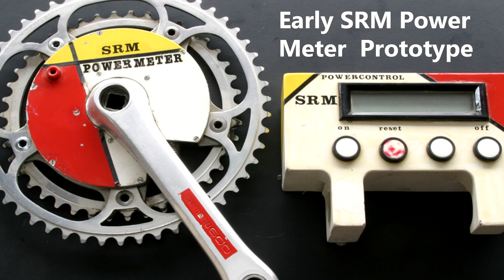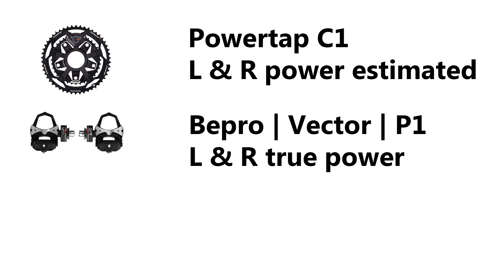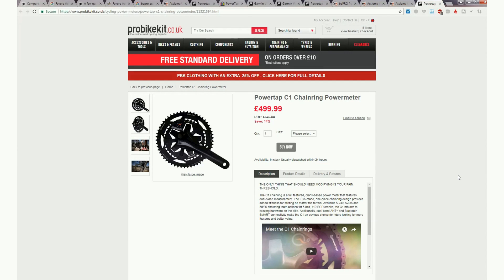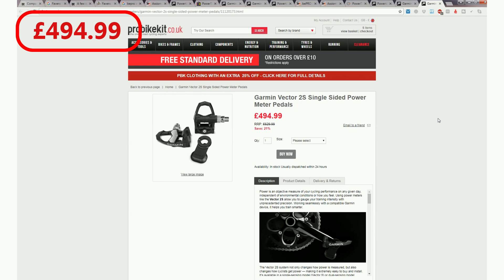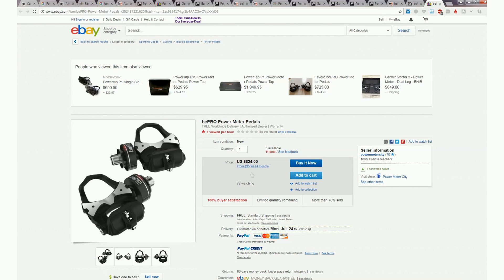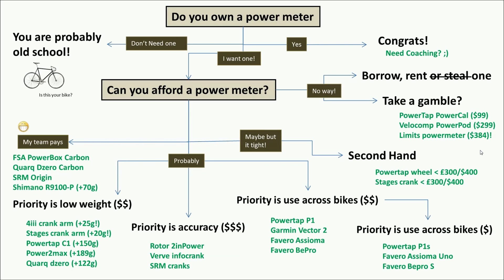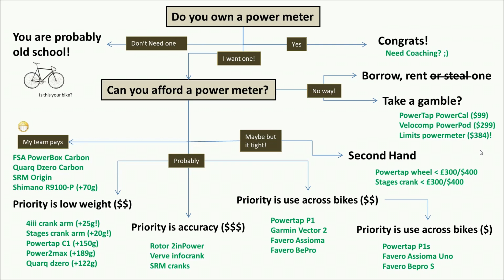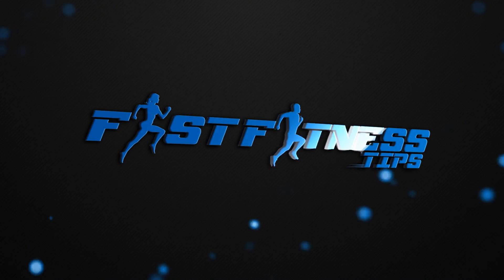Buying a cheap Bicycle Power Meter Decision Aid (Power on a budget)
FAQ: Which power meter should I buy on a budget? You could go second hand, or with power meters that guess your power, but there are some excellent bargain power meter deals out in UK, Europe and US right now. How about the PowerTap P1s for £422. Read On. Video includes decision tree about which power meter to buy.

SOME EBAY SELLERS IN US
Powertap C1
powertap P1
postertap P1s
Bepro S
Bepro Dual